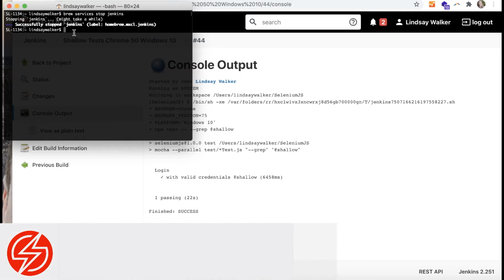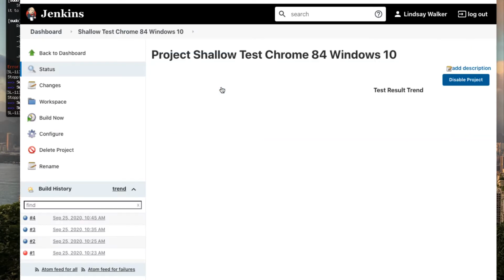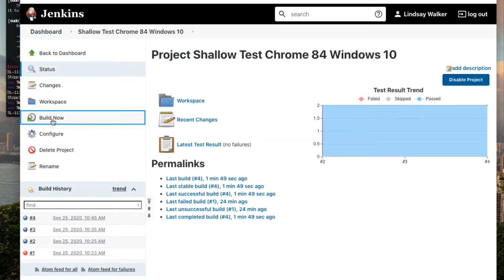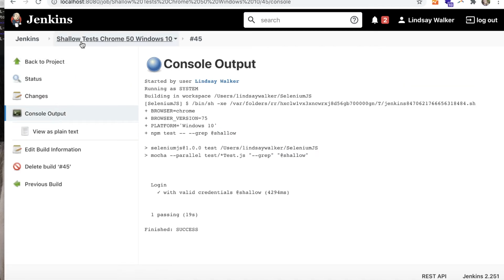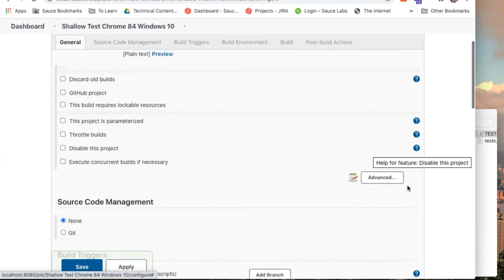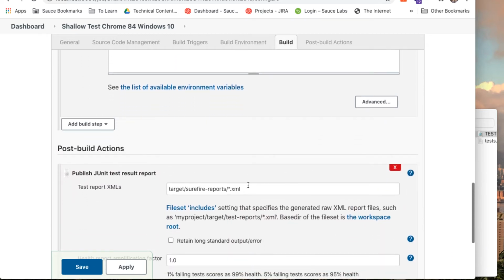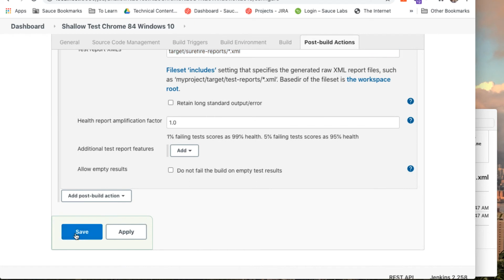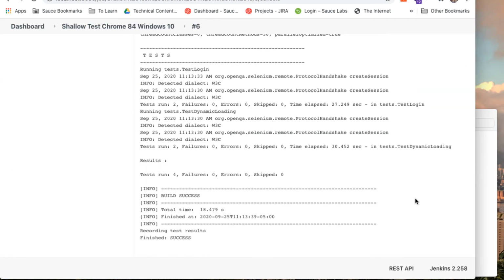Using Jenkins with a Java Test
This video will show you how to run Jenkins with Homebrew and Java. Get a walk-through of the Jenkins interface and how to run and check the configuration of your test job with the JUnit reporter for Jenkins.

This video is created as a part of Sauce Labs open-source Selenium Java